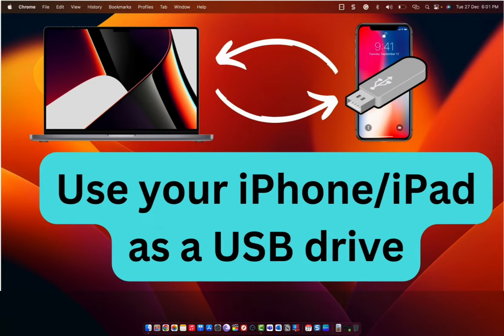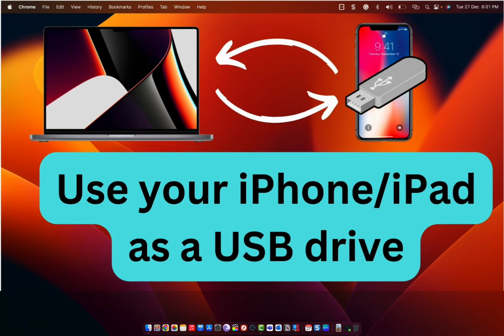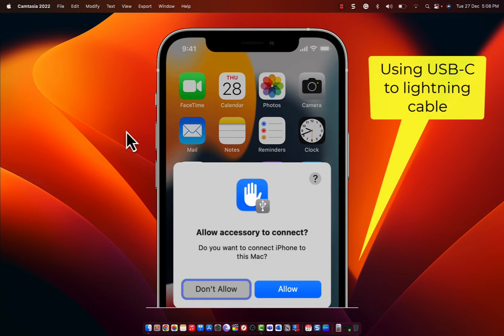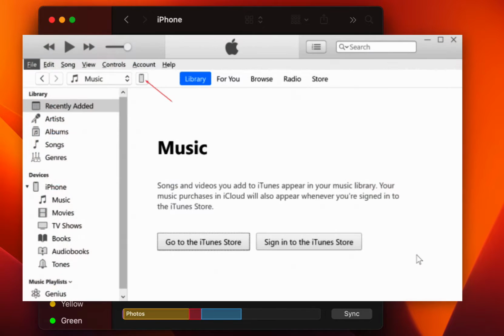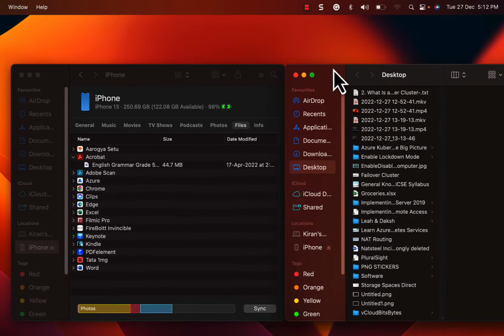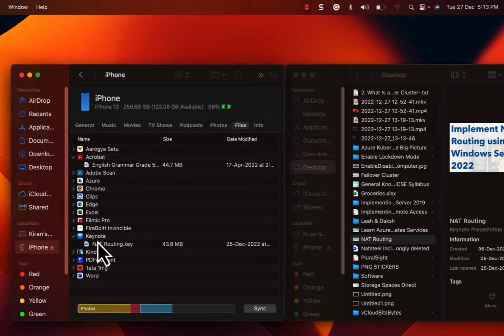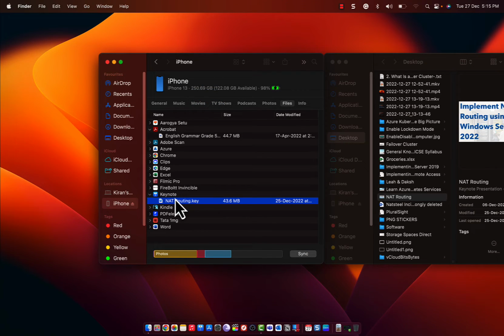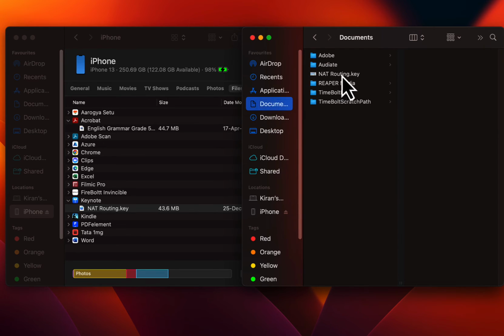Use your iPhone/iPad as a USB drive on MAC/Windows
In this video, I'll show you how to use your iPhone or iPad as a USB drive on MAC or Windows computer to transfer files from your MAC to your iPhone or iPad or vice versa.

Table of Contents:

00:00 - Intro
00:40 - Supported File Types & Compatability
00:55 - Allow iPhone to trust the MAC
01:08 - Transfer files from MAC to iPhone
02:15 - View the copied files on iPhone
02:30 - Transfer the files from iPhone to MAC
02:59 - Outro